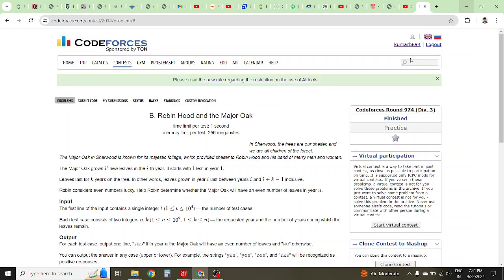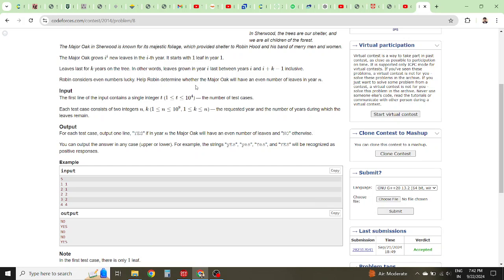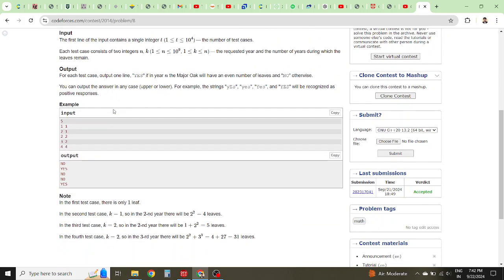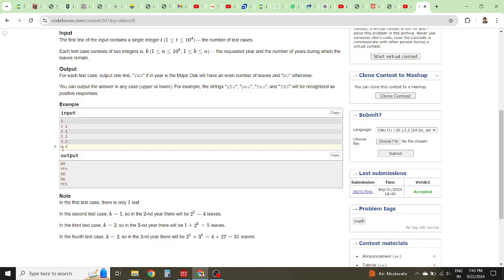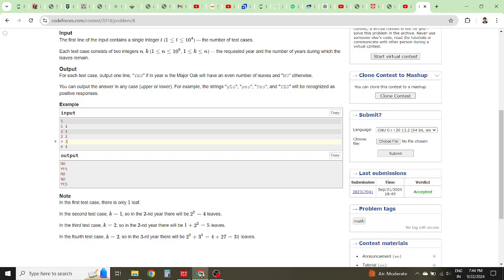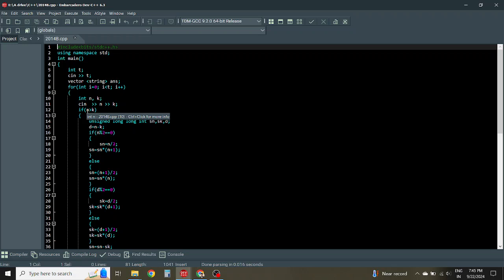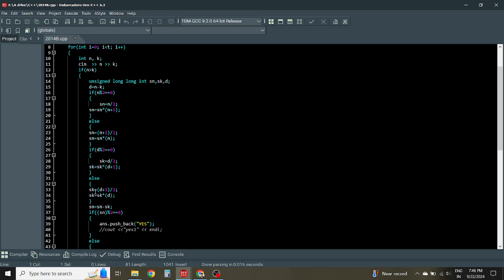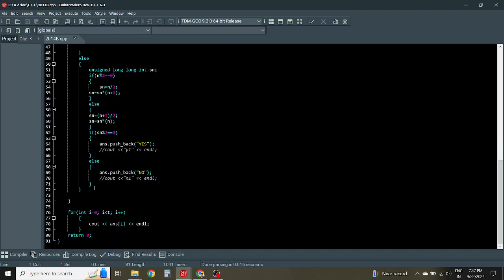Codeforces 2014 B Robin Hood and the Major Oak C++ Competitive Programming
Hello friends, this my today problem-solving video. coding codeforcessolution computer competitive 2014_B_Robin_Hood_and_the_Major_Oak